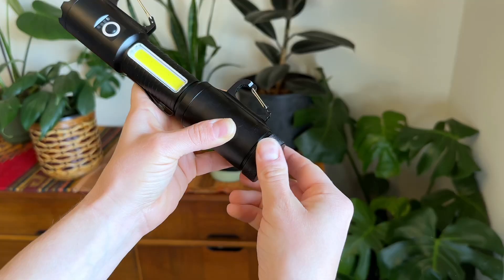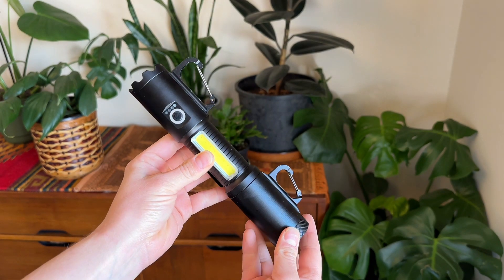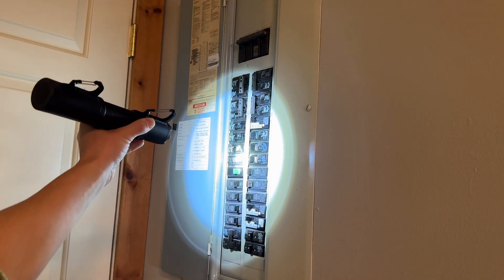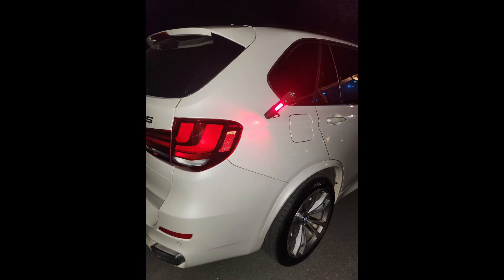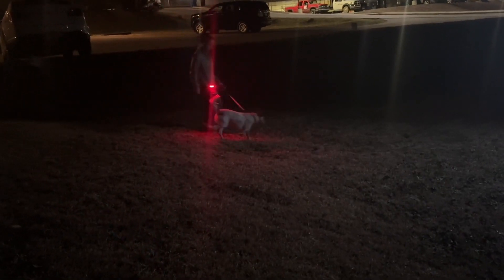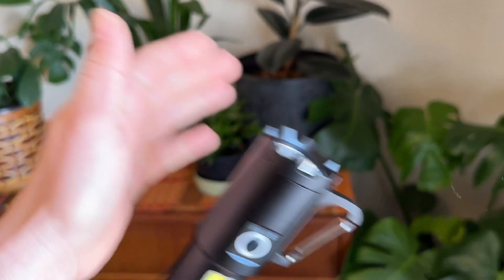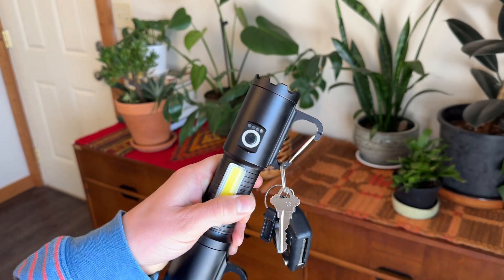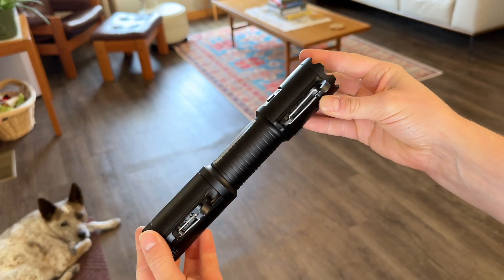Dr. Mike's Prepper flashlight 🔦 for Home, Auto, and Outdoors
All purpose Flashlight